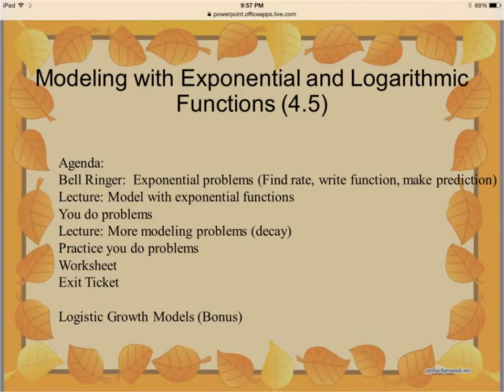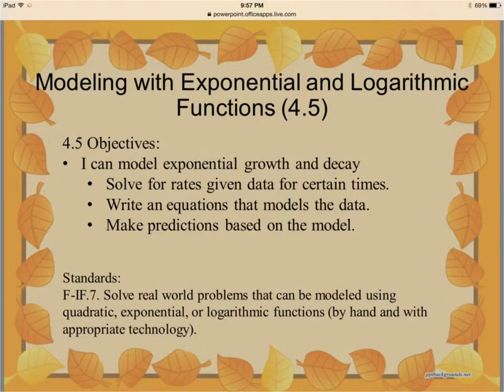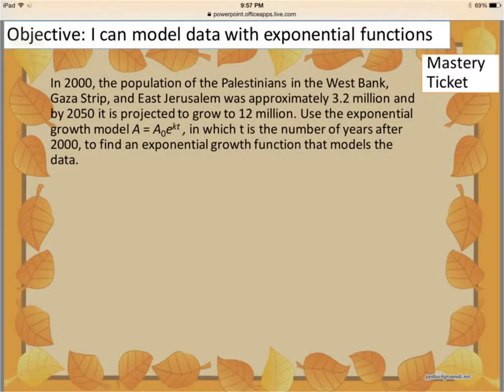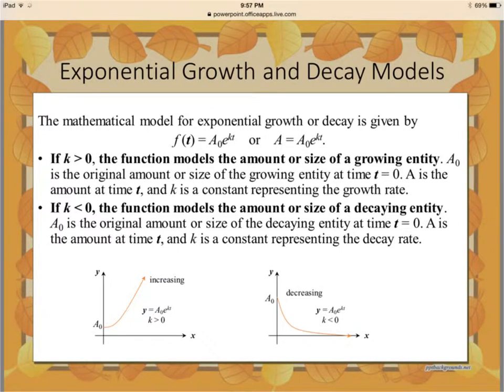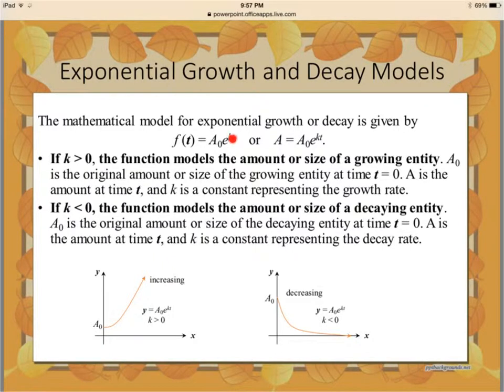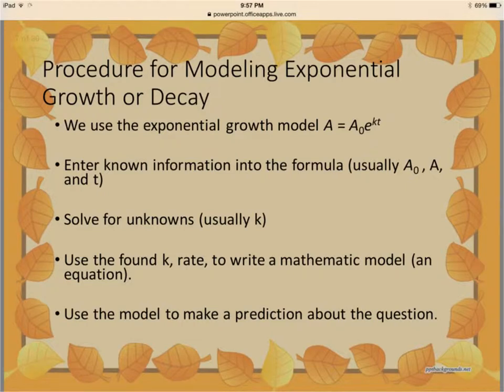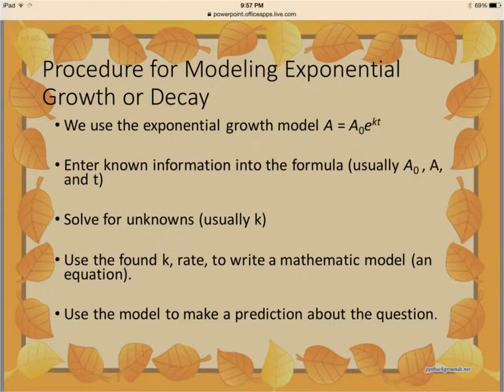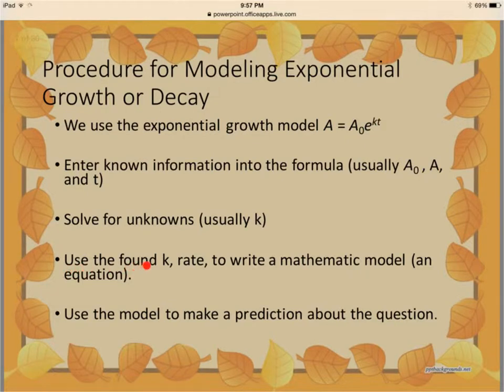intro exponential models